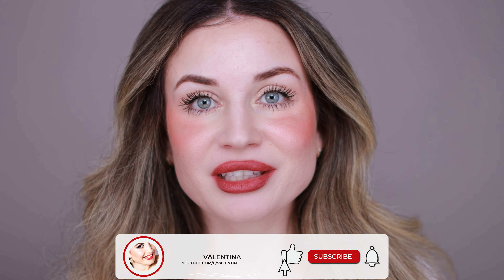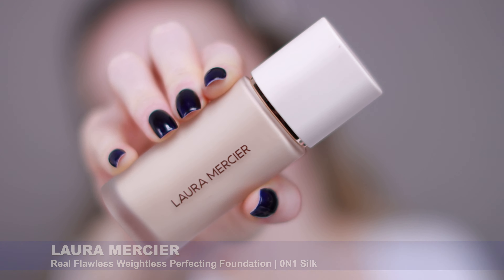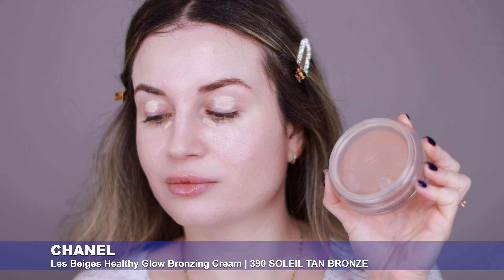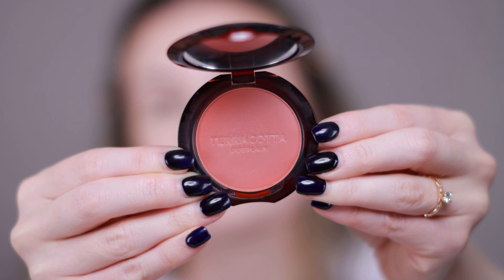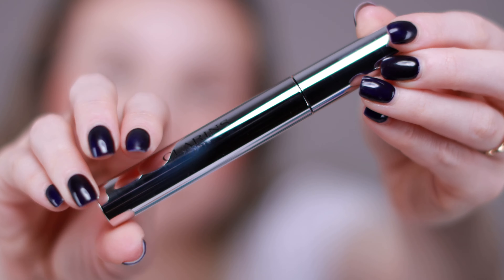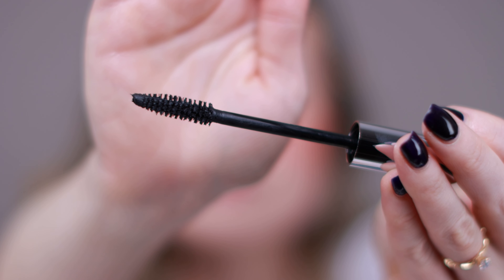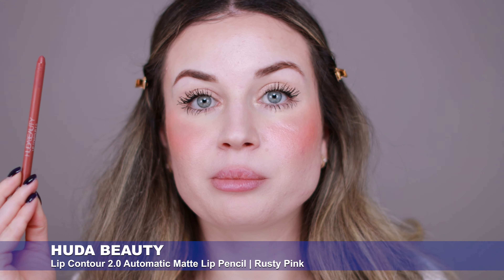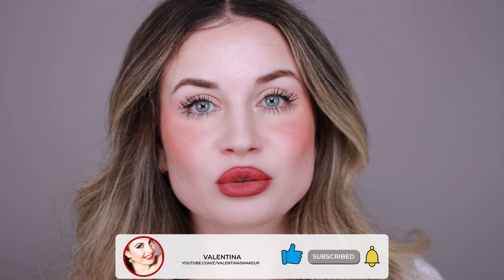CLARINS | Wonder Volume Mascara XXL | Makeup Review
Join me in my latest video as I test the new CLARINS Wonder Volume Mascara XXL for the first time! I'll be diving into my first impressions, talking about the packaging, and applying it to see how it works. Plus, I'll be giving you the scoop on the latest makeup products I've tried recently.

💄 PRODUCTS USED

Foundation
FENTY BEAUTY | Soft’Lit Naturally Luminous Hydrating Longwear Foundation | Color: 100 - neutral

Primer
DIOR | Forever Glow Star Filter Multi-Use Highlighter - Complexion Enhancing Fluid | Color: 1N

Foundation
LAURA MERCIER | Real Flawless Weightless Perfecting Foundation | 0N1 Silk

Concealer
MAKE UP FOR EVER | HD Skin Smooth & Blur Undetectable Under Eye Concealer | 1.1(N) - Lace

Bronzer
CHANEL | Les Beiges Healthy Glow Bronzing Cream | 390 SOLEIL TAN BRONZE

Powder
LAURA MERCIER | Translucent Loose Setting Powder | Translucent

Blush
GUERLAIN | Terracotta Blush | 05 Dark Coral

Highlighter
CHANEL | Duo Lumière Illuminating Powder Duo

Mascara
CLARINS | Wonder Volume Mascara XXL

Lip Liner
HUDA BEAUTY | Lip Contour 2.0 Automatic Matte Lip Pencil | Rusty Pink

✅  About Valentina:
This is your ultimate destination for everything beauty, makeup, and skincare! I'm Valentina, and I'm here to share with you my passion for makeup, beauty hacks, and uncovering the best beauty products that cater specifically to fair skin and problematic skin types. I meticulously review beauty products, giving you the nitty-gritty on the latest makeup releases, luxury cosmetics, and the best makeup dupes to keep you in the know without breaking the bank. Navigating the vast world of cosmetics can be daunting, especially for those of us with fair and sensitive skin. That's why I'm here to offer tailored beauty tips, skincare routines, and makeup recommendations that enhance your natural beauty without compromising your skin's health.

➡️ From the latest in luxury makeup to testing new makeup that promises to revolutionize your routine, I've got you covered. As a beauty enthusiast, I'm constantly experimenting and comparing products to find what truly works. Whether you're seeking advice on fair skin makeup, looking for beauty vlogs that delve deep into makeup for problematic skin, or just in need of some effective beauty hacks, you'll find it all here.